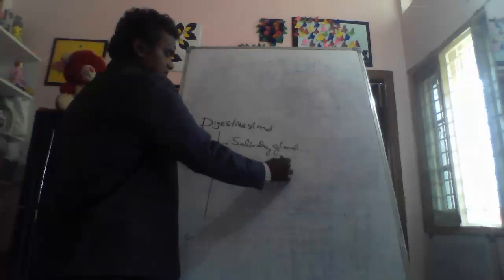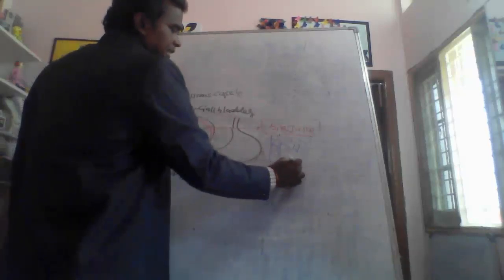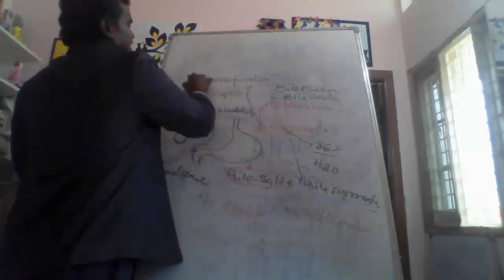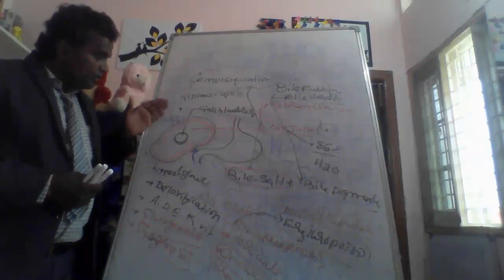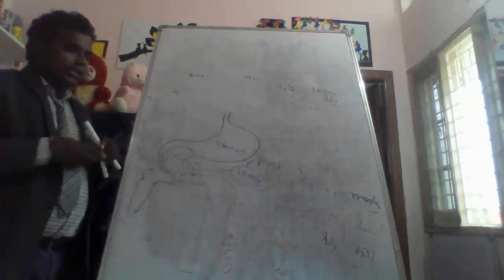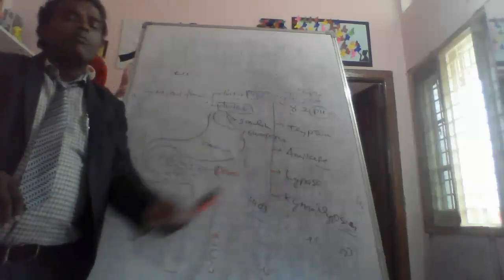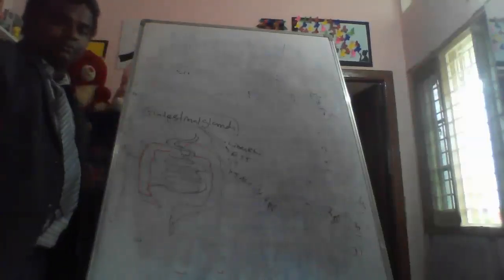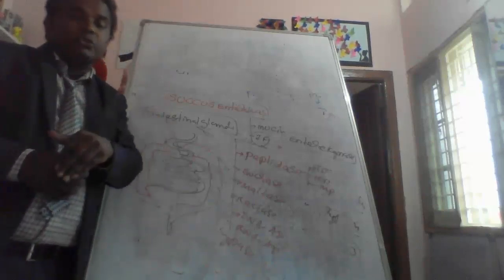part-2by V.KRISHNA SIR HOD OF ZOOLOGY in SRI VASAVI DEGREE COLEGE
Human digestion digestiveglands part-2by V.KRISHNA SIR HOD OF ZOOLOGY in SRI VASAVI DEGREE COLEGE MAHABUBNAGAR